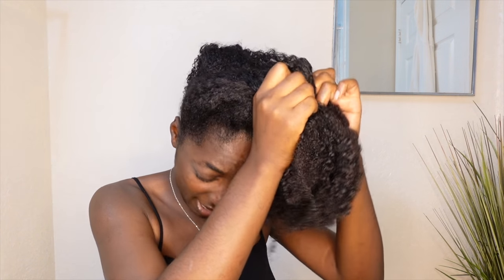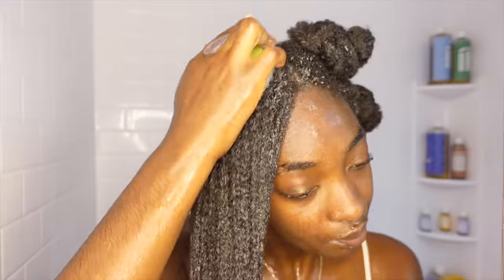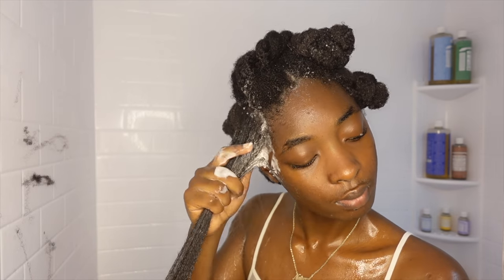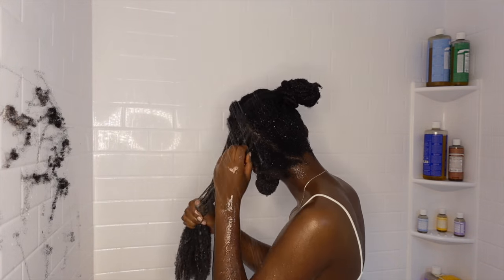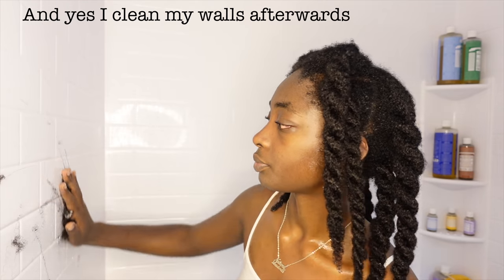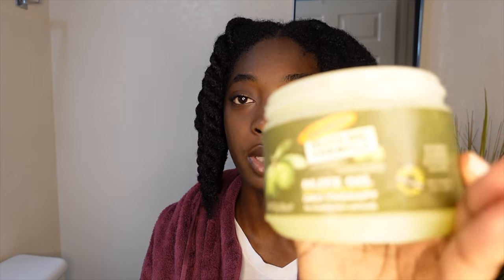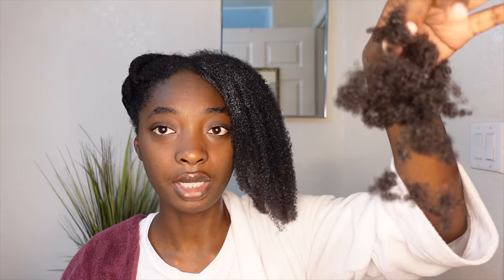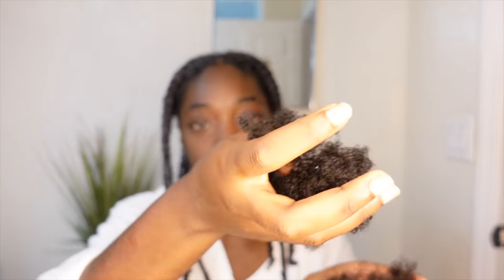WASHDAY Routine After TWO MONTHS Of Protective Styling My NATURAL HAIR 😱‼️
Here’s My Washday Routine After Neglecting my Hair In A Protective Style For Two Months!

Questions you may have:
What do I use to film? Sony ZV-1
What do I use to edit? Final Cut Pro
What college do you go to? I attend The University of South Florida
How long have I been Natural? All of my life, however, I started my hair growth journey in 2014